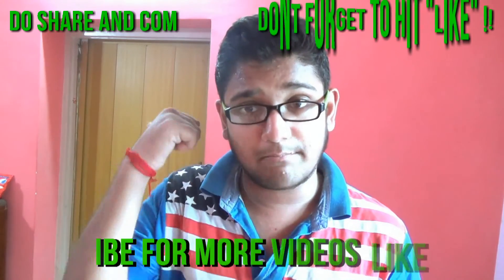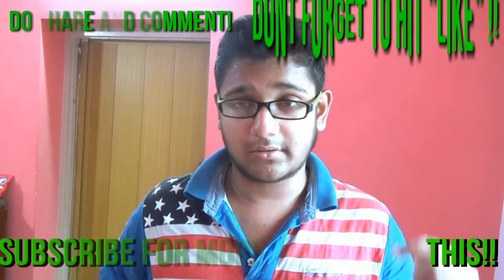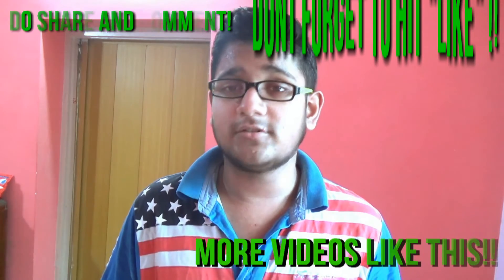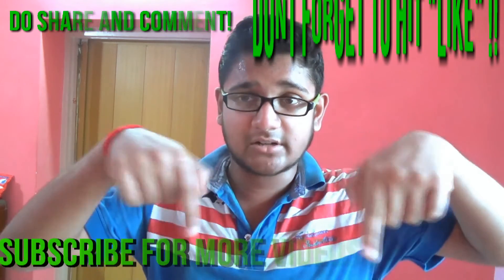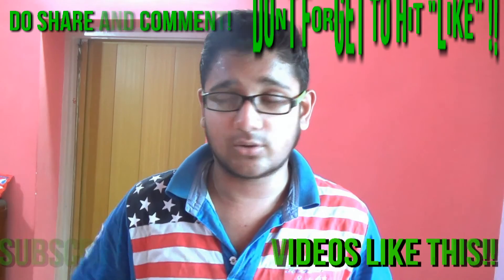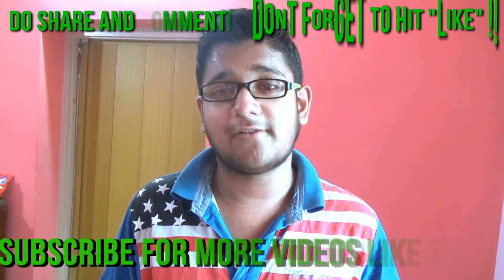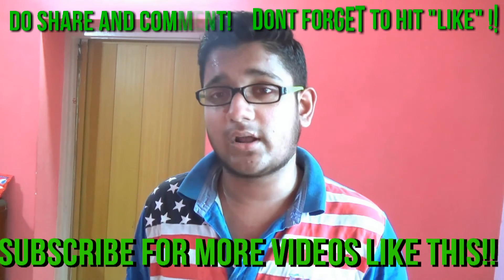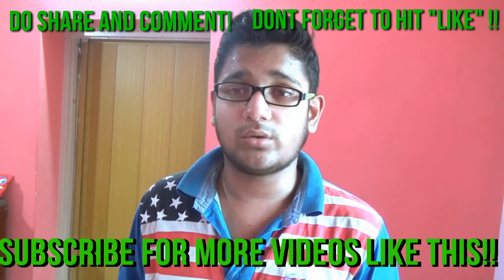Ultimate Bend test of Android One(Micromax Canvas A1)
Finally! New TechyGeek video is live! Hope you enjoy watching this ultimate torchure of the Android One. This video shows how strong and powerful is the smartphone!

Wanna buy this handset one of yourself?

So, Till my next video, You better be in PEACE!